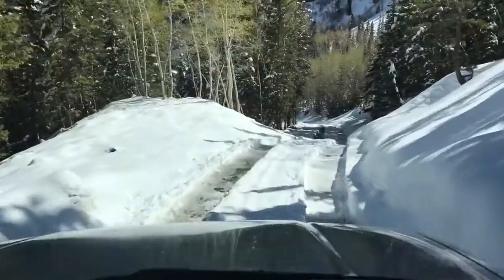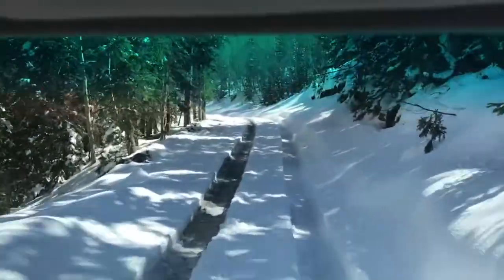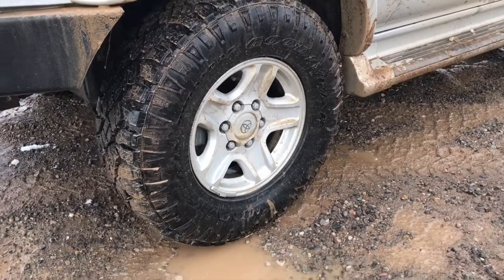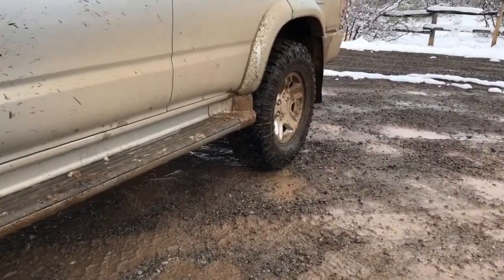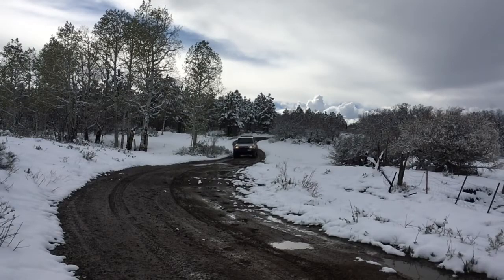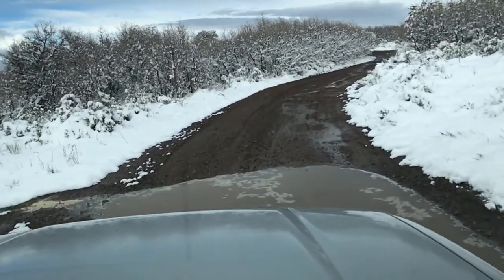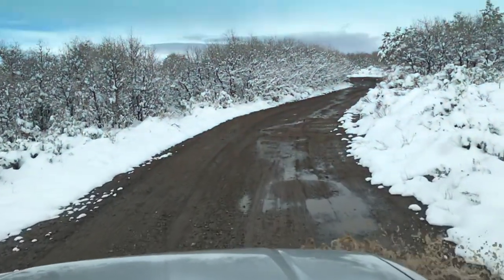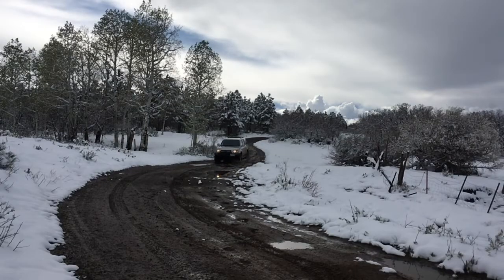ORDIP Vids: Goodyear Duratrac Mud Performance Review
These Goodyear Duratracs have surpassed my expectations in all facets of driving by far. Winter and Snow conditions were great! Deep sand and slick rock have been good too. Asphalt...? No problem. But how do they perform in mud...?

Today I go over how these tires performed in hard pact, top layer muddy conditions. So, that you understand, the conditions were pretty close to skating on ice, and the mud only got to be around 4" deep at the deepest portions. Still, it takes a good tire to be able to handle mud decently, on top of all the other terrain surfaces that it has worked so well on.

In this video, I go over how I feel about these tires with my limited use in mud with them.

Onhar - Sky [Top Shelf Sounds Release]